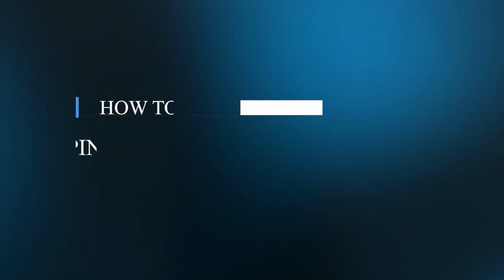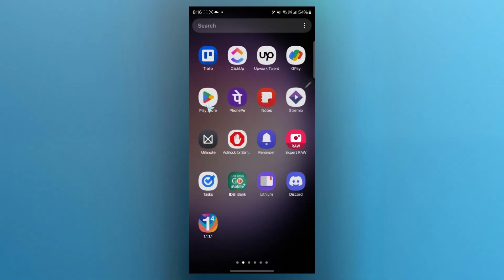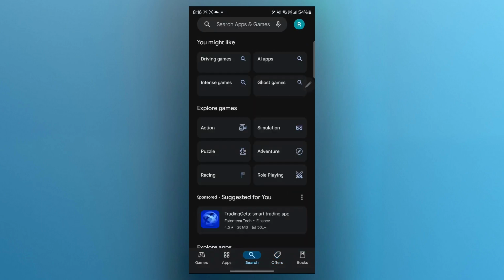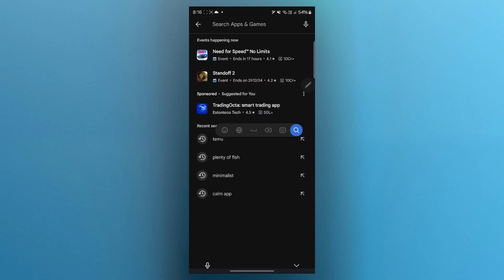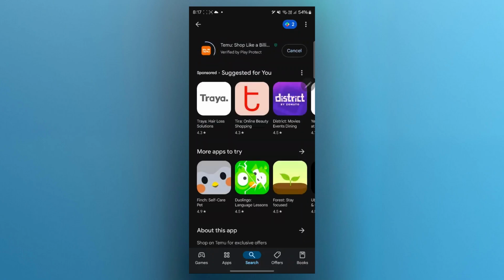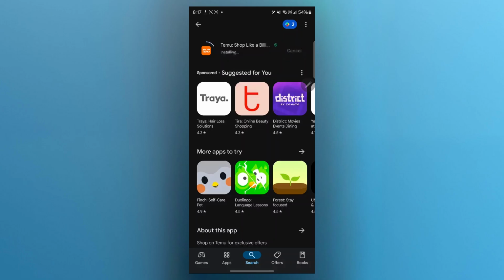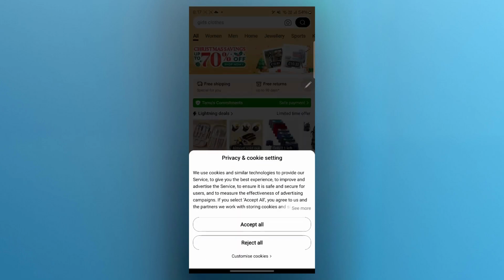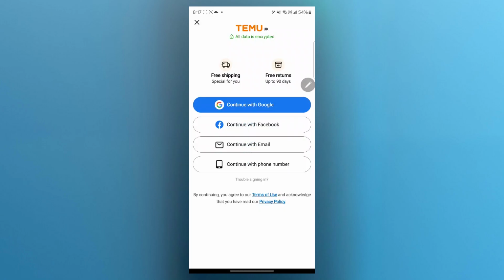How to Download and Install Temu Shopping App (SIMPLE & Easy Guide!)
Learn how to download and install the Temu Shopping app on your device quickly. Visit the App Store or Google Play, search for Temu, tap Install, and launch the app once the download is complete. Sign up or log in to start enjoying exclusive deals and a wide variety of products.